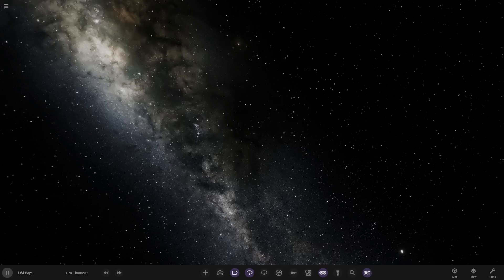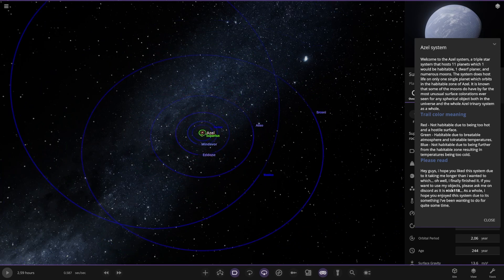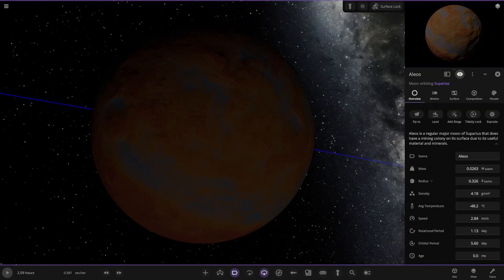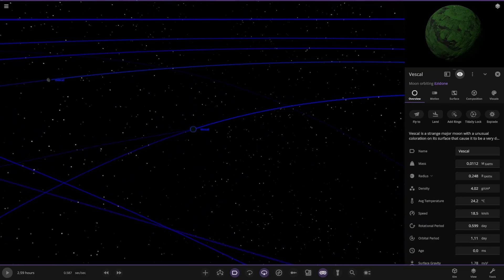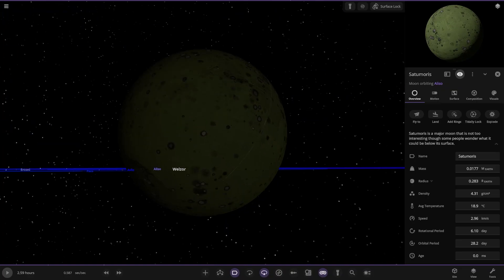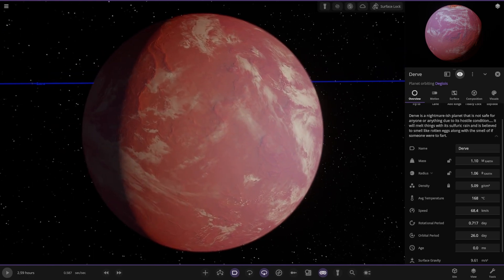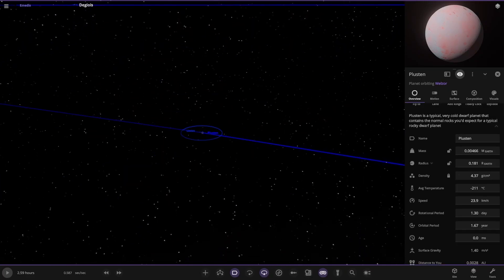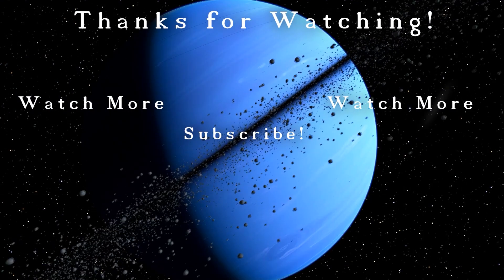A Planet With Bad Smells! Checking Out Your Systems #370 Universe Sandbox